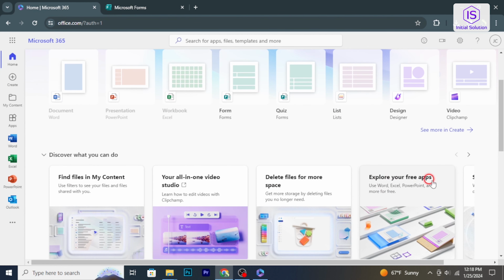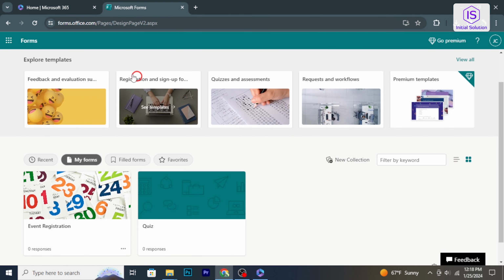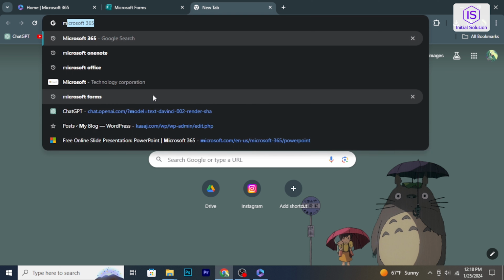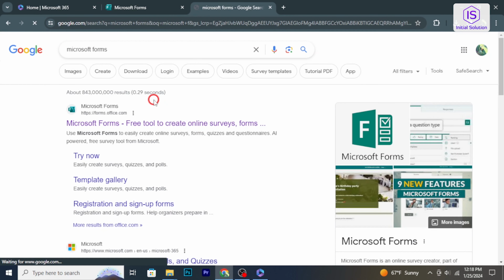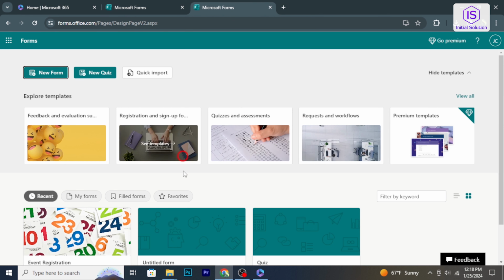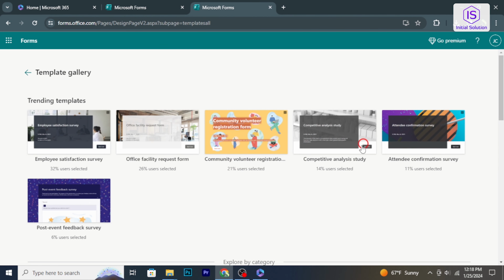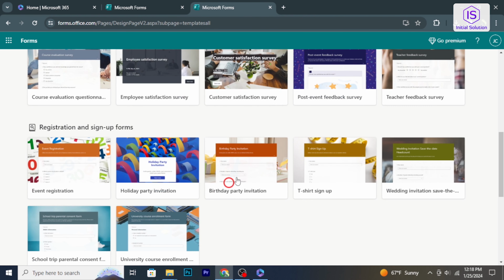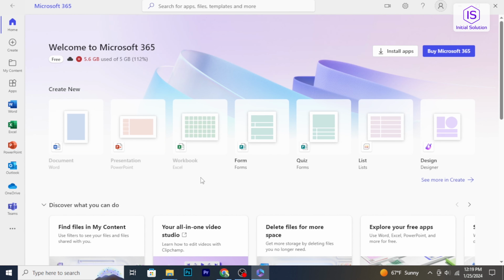🌐 How to Access Microsoft Forms: Quick Guide | 2024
Unlock the power of digital forms with Microsoft Forms! In this quick guide, we'll show you the easy steps to access Microsoft Forms, allowing you to create surveys, quizzes, and more to gather valuable insights.

📌 Step-by-Step Guide:

1. Open Your Web Browser:
Launch your preferred web browser on your computer or mobile device.

2. Navigate to Microsoft Forms:
In the address bar, type "forms.office.com" and press Enter.

3. Sign In with Your Microsoft Account:
If prompted, sign in with your Microsoft account credentials.
If you don't have an account, you can create one for free.

4. Access Forms Dashboard:
After signing in, you'll be directed to your Microsoft Forms dashboard.
Here, you can view existing forms and create new ones.

5. Explore Form Creation Options:
Click on "New Form" or "New Quiz" to start creating a form from scratch.
Alternatively, you can choose from templates for quicker form creation.

6. Start Creating Your Form:
Follow the on-screen instructions to add questions, customize settings, and design your form.